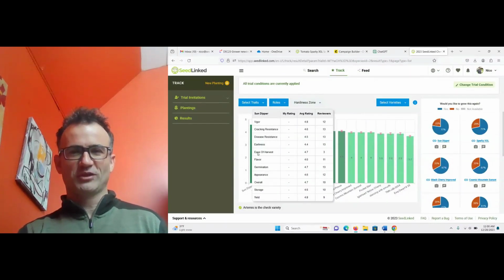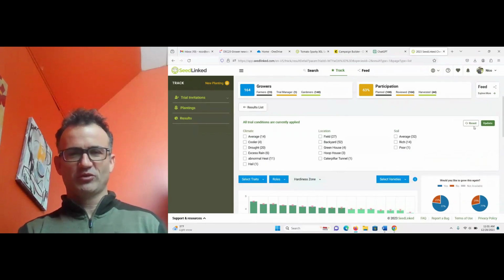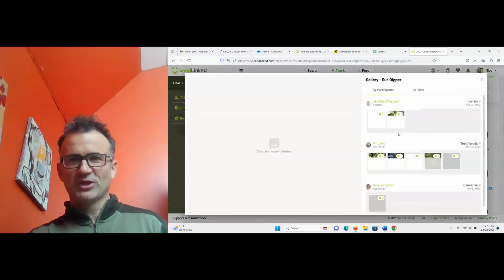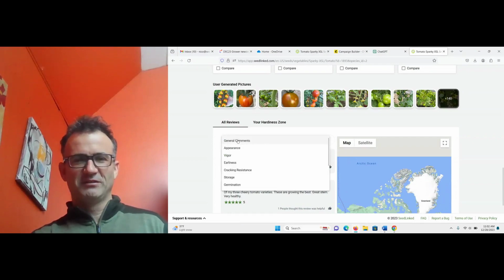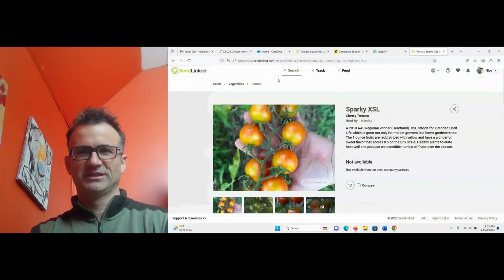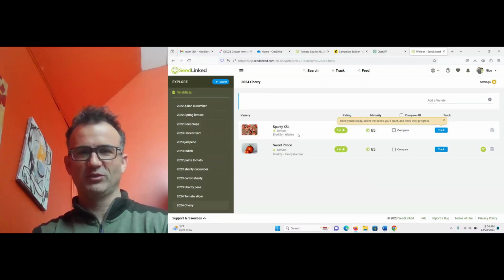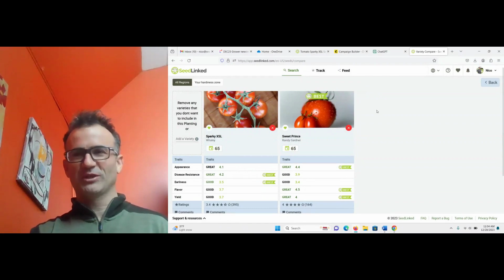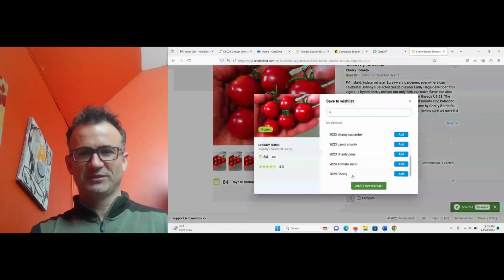Mastering SeedLinked Results: A Comprehensive Tutorial for Informed Decision-Making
🌱 Dive deep into the world of SeedLinked with our comprehensive tutorial! Discover how to optimize trial results and tap into valuable grower insights, empowering you to make well-informed seed decisions for your farm. 🌿 We cover everything—from mastering filters like condition and traits to building your wish list and utilizing the powerful compare tool. Whether you're a seasoned grower or just starting out, this tutorial is your key to elevating your seed selection game. Watch now and choose seed with confidence! 🌼